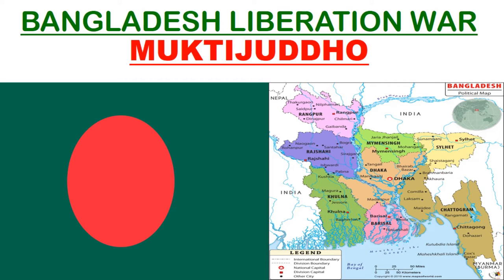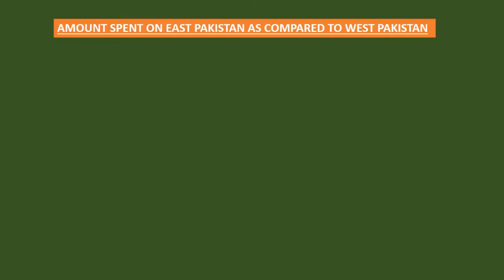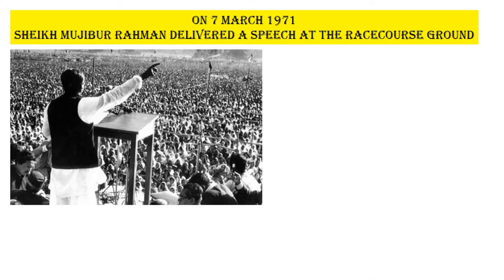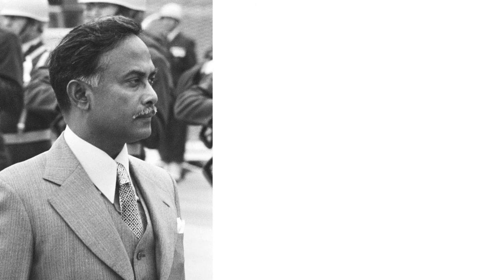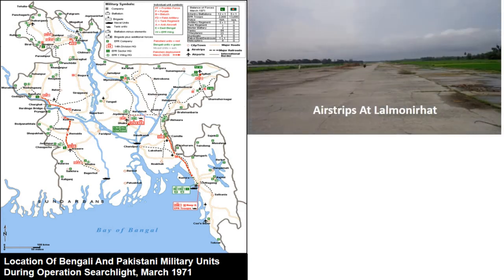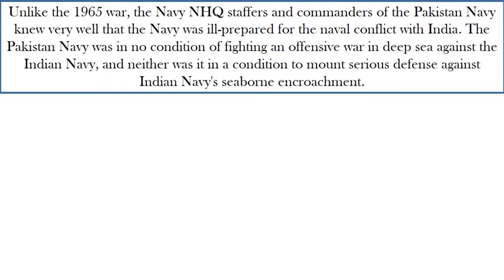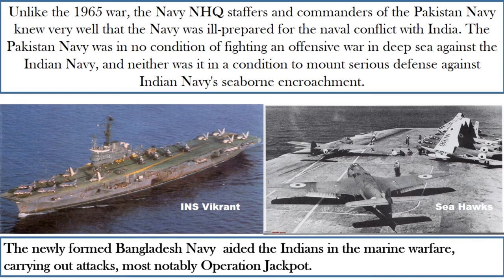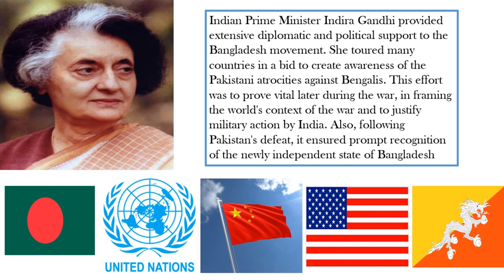BANGLADESH LIBERATION WAR 1971 | In Depth Analysis | MUKTIJUDDHO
On the special Occasion of Mujib Borsho or Mujib Year We Present to You

Bangladesh Liberation War 1971. Bangladesh War of Independence 1971. How Bangladesh got its freedom? India's Involvement in the Bangladesh Liberation War 1971. Starting of Bangladesh Bengali Genocides in 1971. How Bangobandhu Sheikh Mujibur Rahman and Bangladesh Awami League Helped in Bangladesh Liberation War. Forming of Muktibahini and Starting of Muktijuddho. How America (USA) and Soviet (USSR) got involved in the Bangladesh War of Independence 1971 with Nuclear Weapon. Pakistan's Defeat in 1971 and Surrender to India in 1971 with largest PoWs after World War 2. And Finally Breakdown of Pakistan in Two New States.